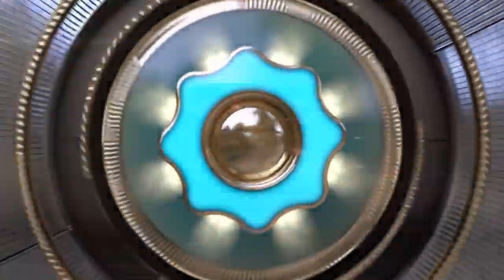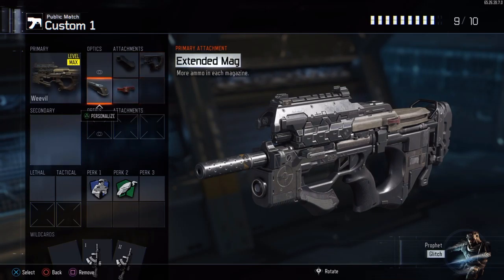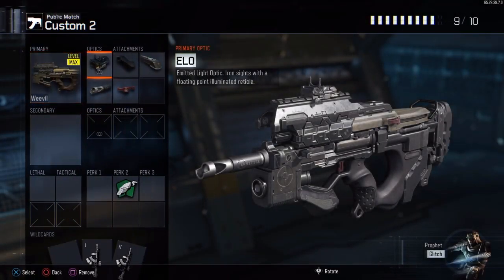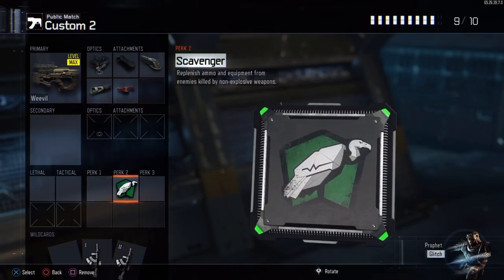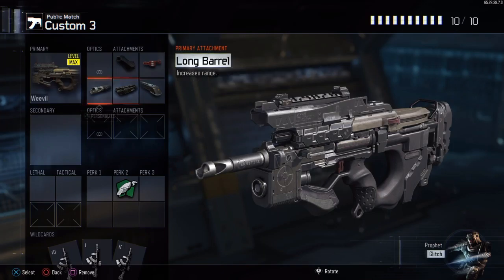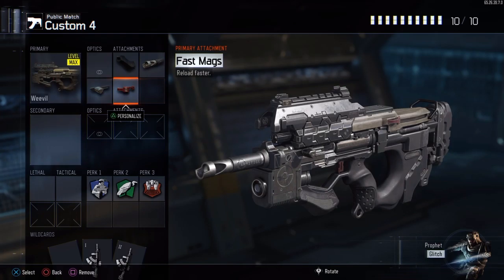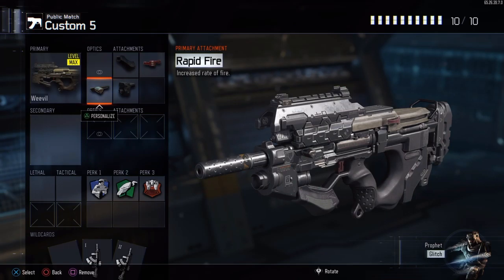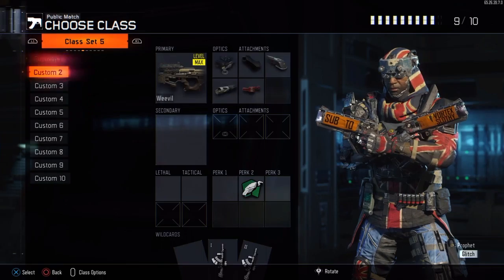Top 5 Classes For The Weevil